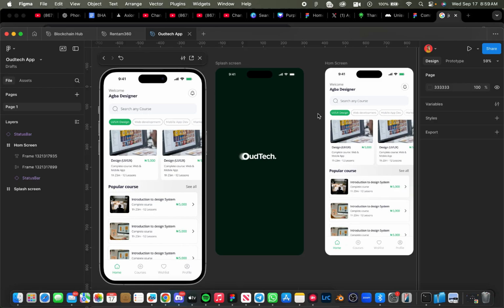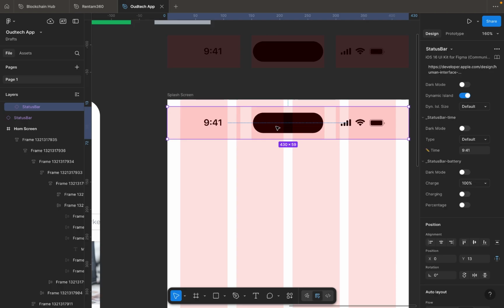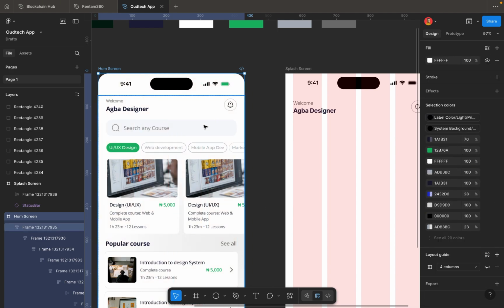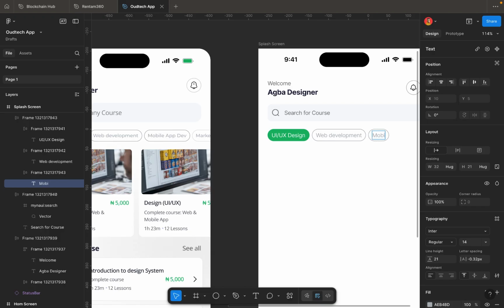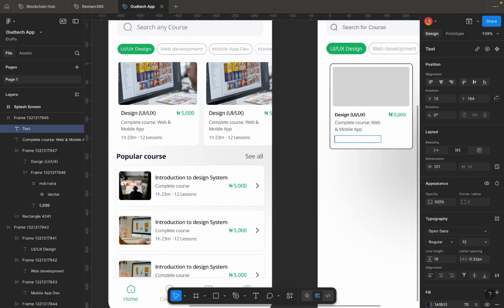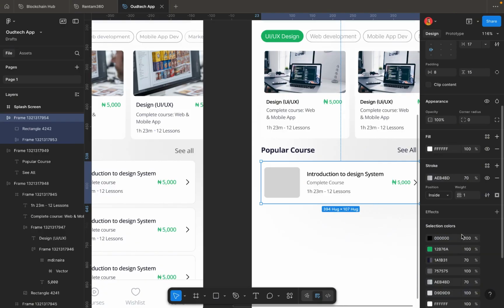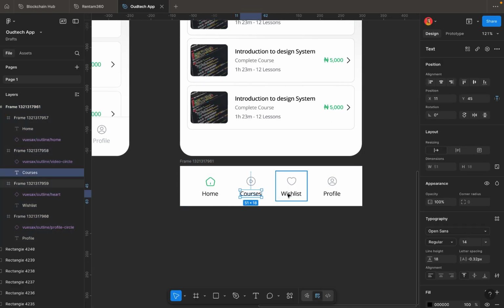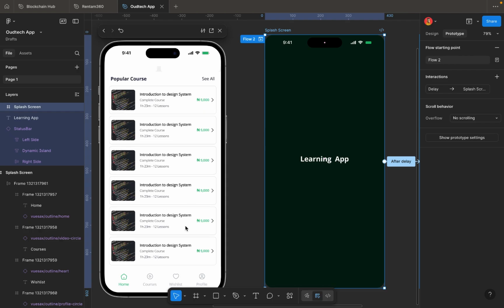Figma Mobile App Design Tutorial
Welcome to the Figma Mobile App Design Tutorial for 2025! 🚀 In this comprehensive tutorial, i will guide you through the latest techniques and trends in mobile app design using Figma. Whether you're a seasoned designer or just starting, join me on this creative journey to elevate your mobile app design skills! ‪@Figma‬